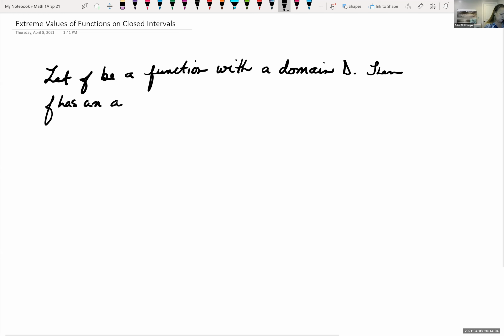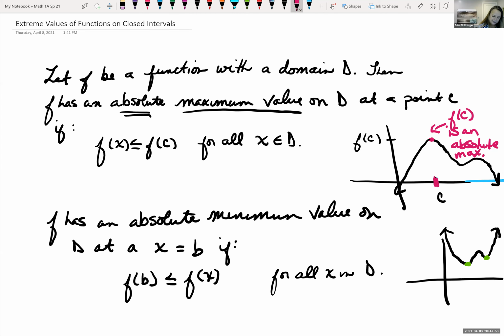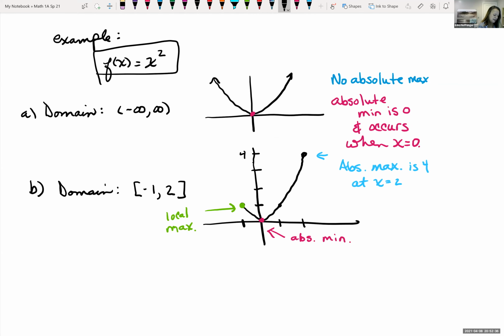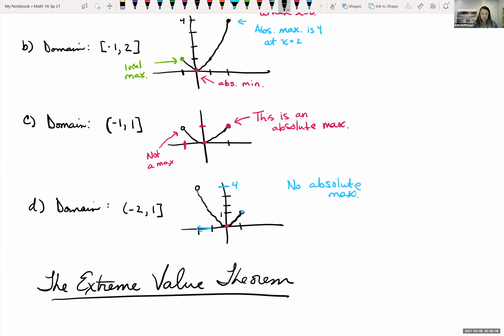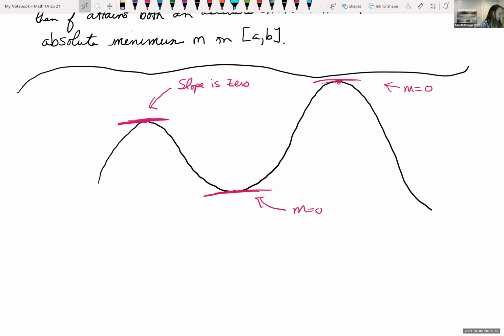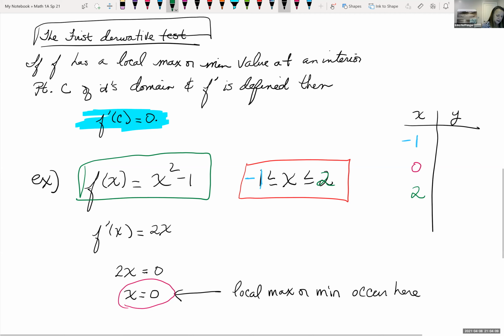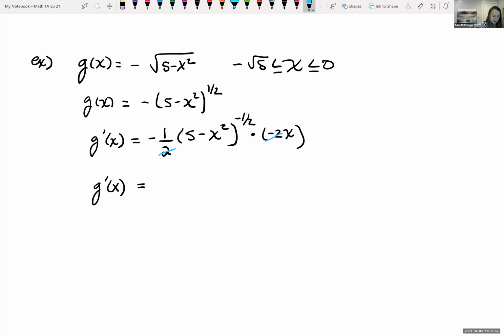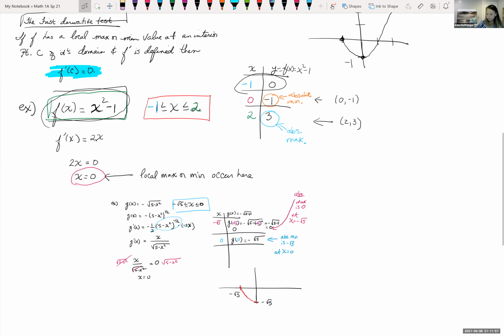Extreme Values of Functions on a Closed Intervals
We define what it means to be an absolute maximum or absolute minimum.  We look at the Extreme Value Theorem.  We look at examples of finding extreme values of functions on a closed interval.